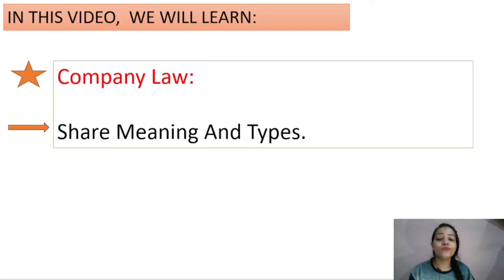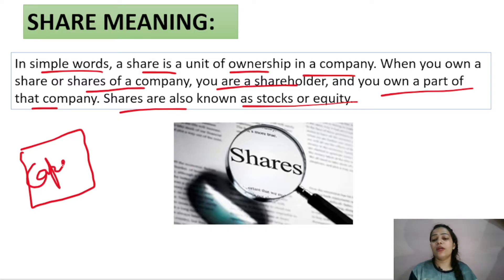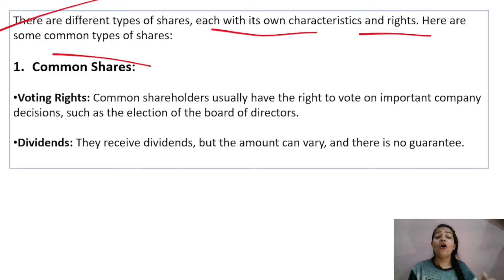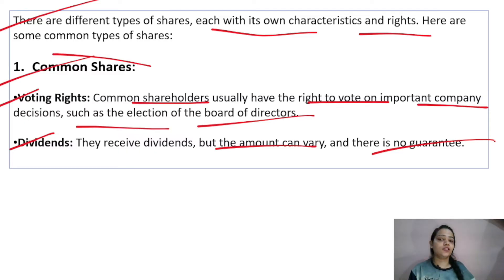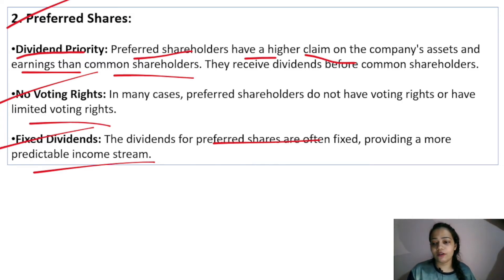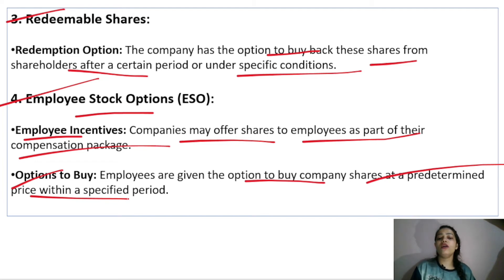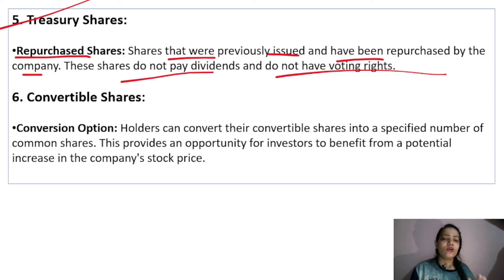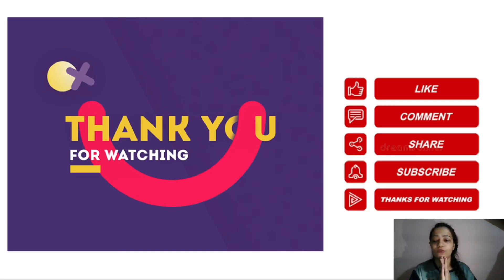Company Law | Share | Meaning | Types | BBA / B.COM | As Per NEP | Part - 9 | bbabcom # companylaw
Hello Everyone !!

This is Niharika tiwari  as you all know that Company Law is one  of the important subject in BBA , B.Com , MBA and M.Com...

So in this video  I have given you a brief explanation about Company Law as your subject ..

In this I have explained in very simple way  about Company Law important topic regarding Share Of Company. In video I have covered about meaning and types of share of company in detail.

I hope you enjoyed this video and it is able to clear all your doubts related to this topic even if you have some doubts then do let me know in comments section I will try to solve it

SWNT BBA / B.COM Group
This channel is for all BBA/ B.Com Students